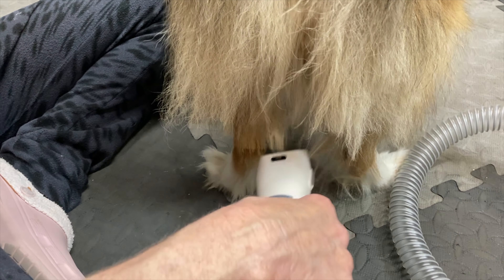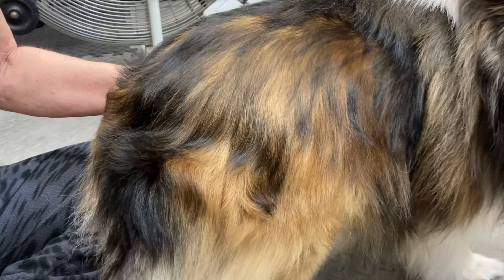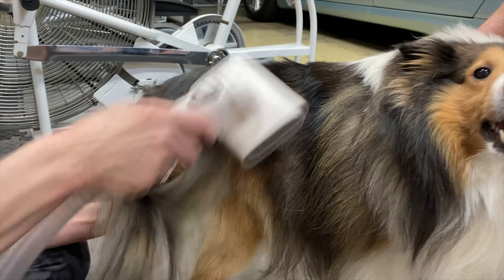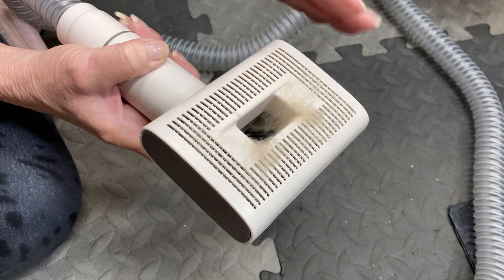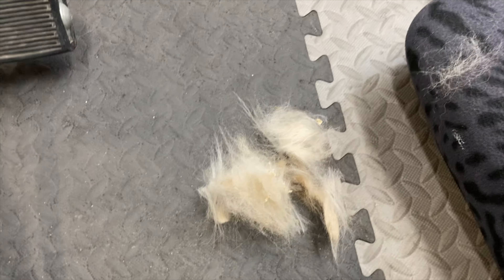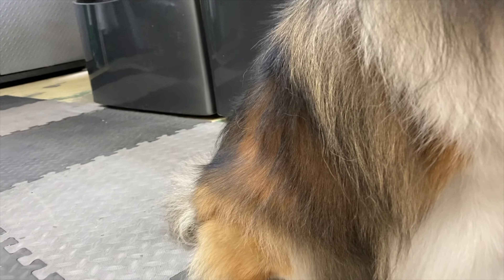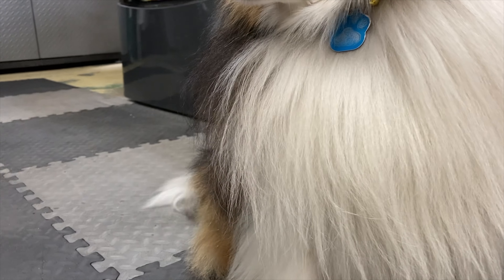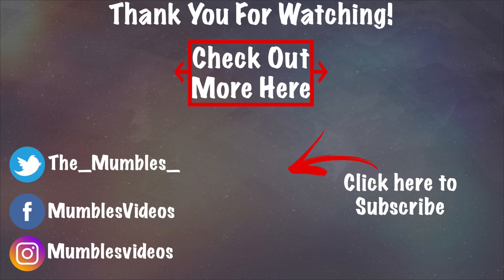Groom Your Dog! || Bunfly Pet Grooming Vacuum Kit || MumblesVideos Product Review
Join MumblesVideos as he reviews the Bunfly Pet Grooming Vacuum!